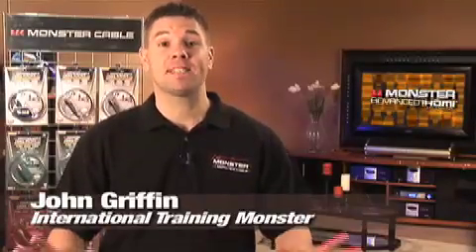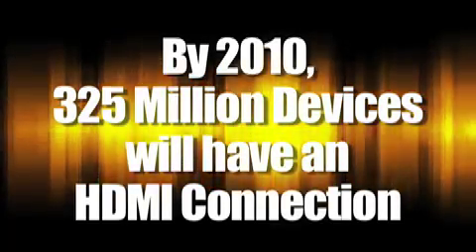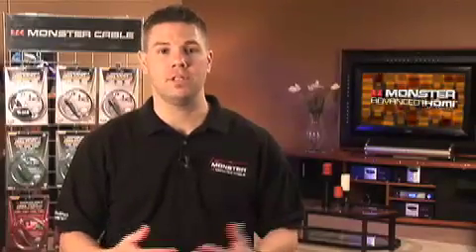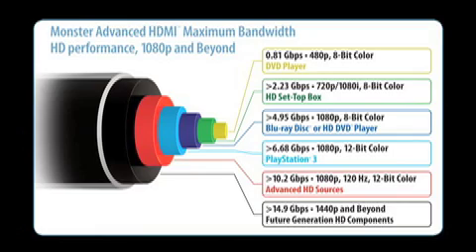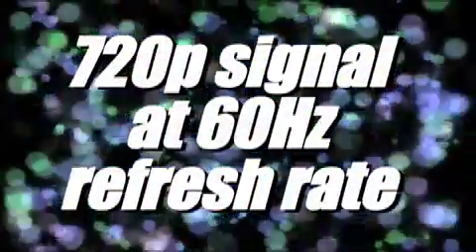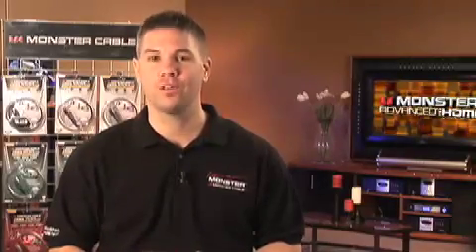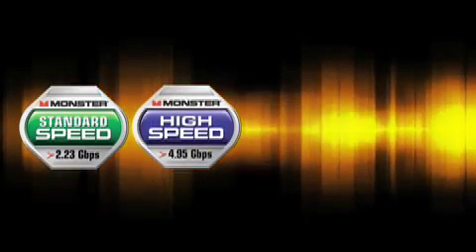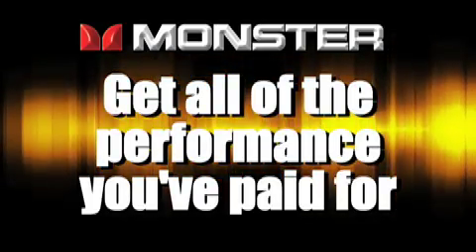Did you know HDMI cables are rated for different speeds?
Many people out there believe that HDMI cables are pretty much all the same. But they are wrong, wrong, wrong! Factors such as the refresh rate, color depth, and resolution of your high-definition television all affect how much data an HDMI cable needs to be able to transmit. If your cable can't handle the load, you may be forced to watch your video at a lower resolution.

In this video, the first in a series, we explain why there is a need for our "Speed badges". These little logos appear on our HDMI cable packages and help people decide if the cable they are looking at will suit their needs.